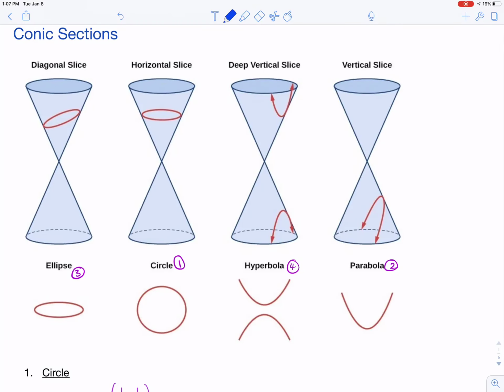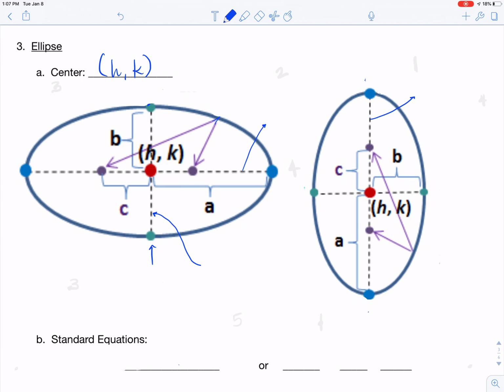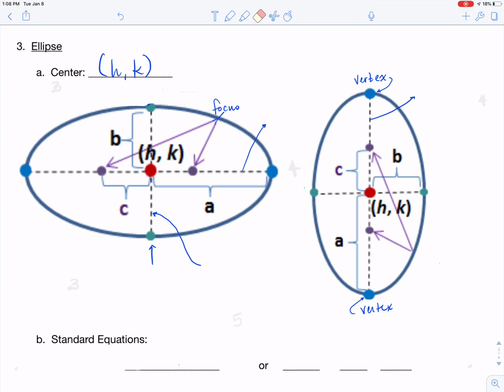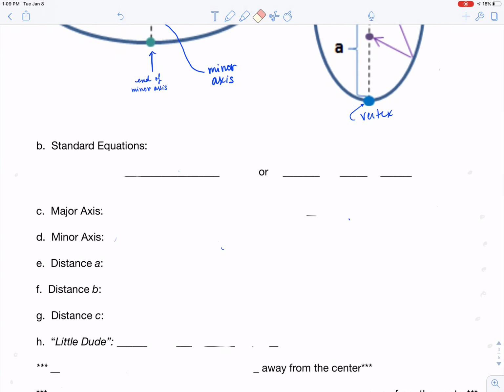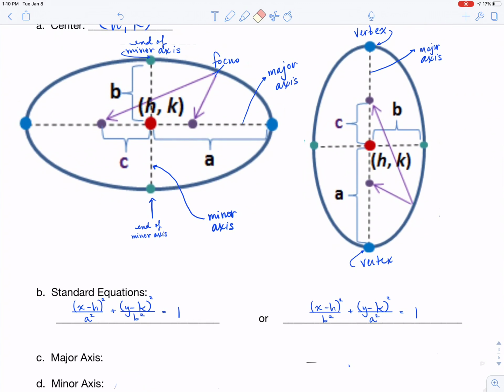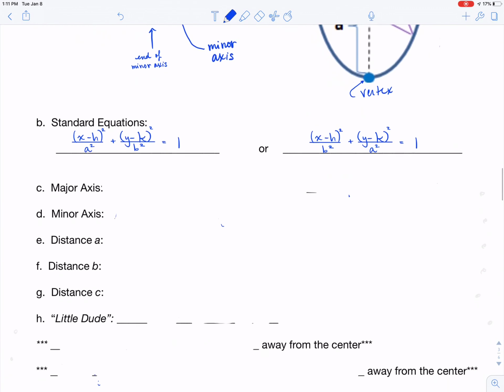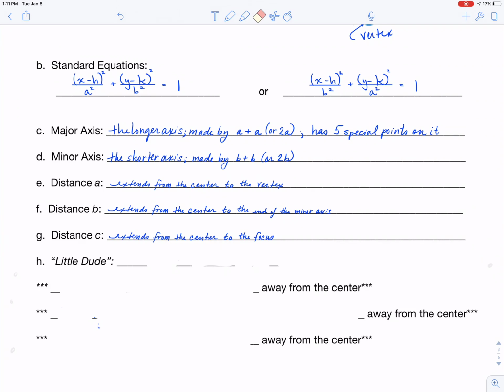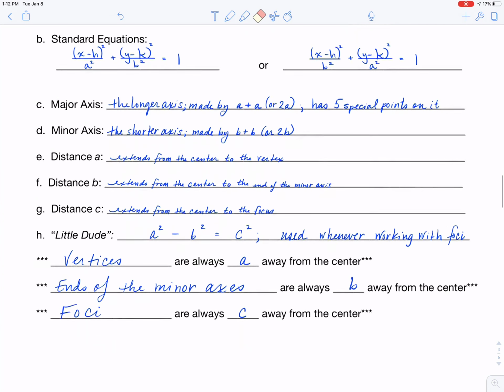Conic Sections intro ellipse (111.8.2a)